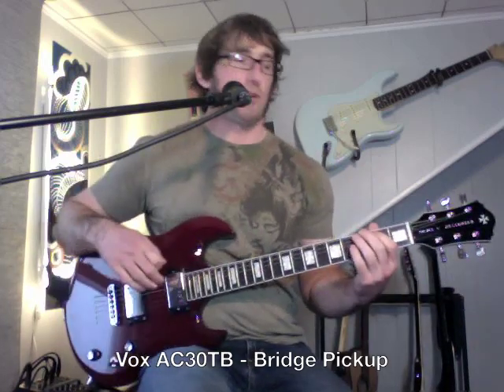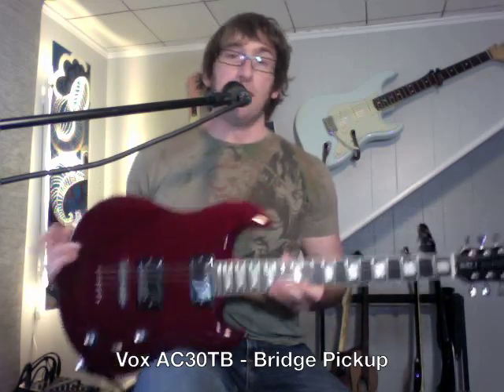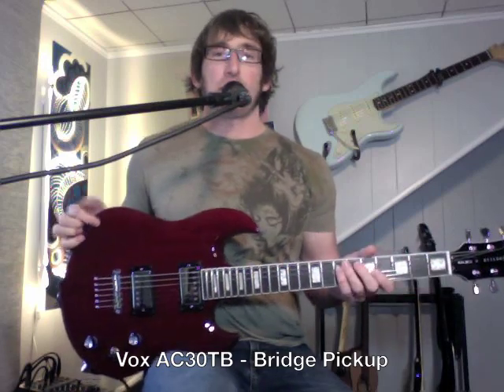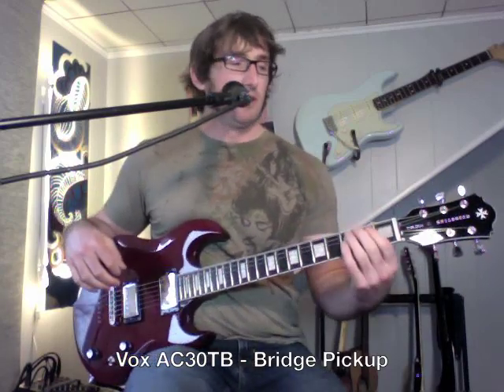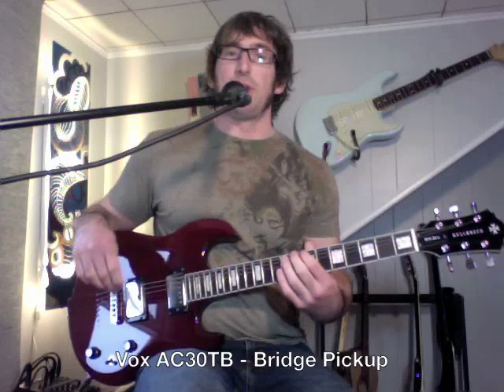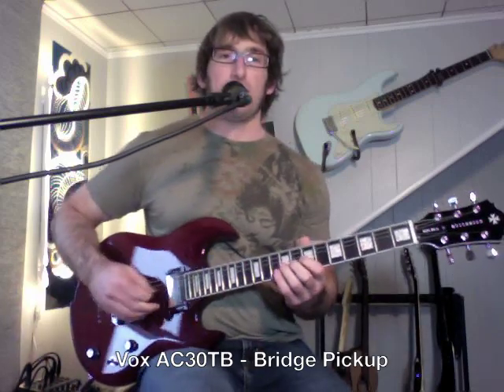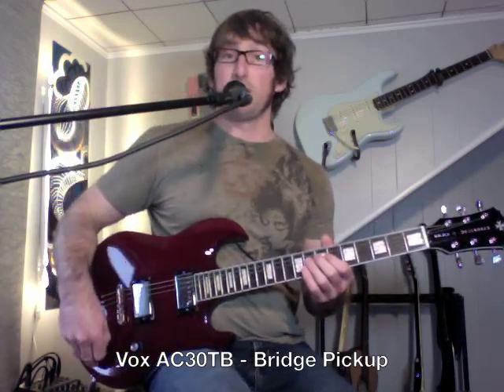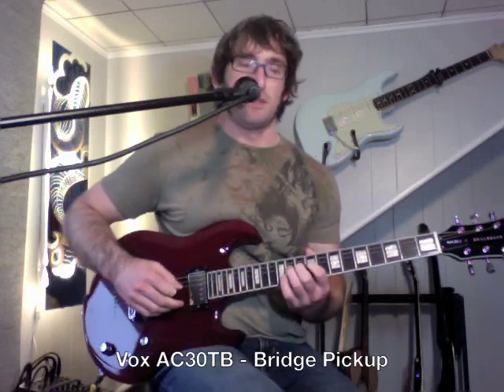Malden Bulldozer Overview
A quick review/overview of the Malden Bulldozer which I received for Christmas.  I know the playing is far from perfect but hopefully its good enough.
All the amp models and effects were courtesy my Line6 HD500.

I highly recommend you hop on over to maldenguitars.com and take advantage of the current clearance sale.